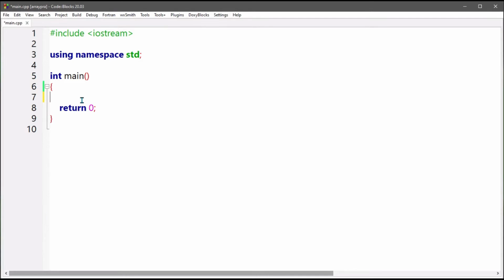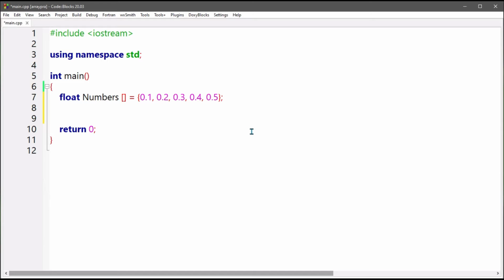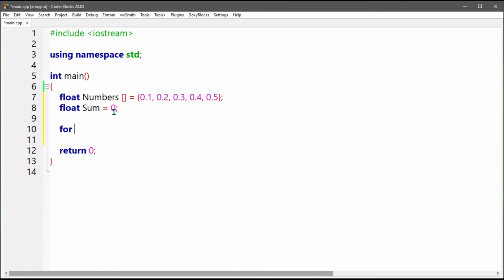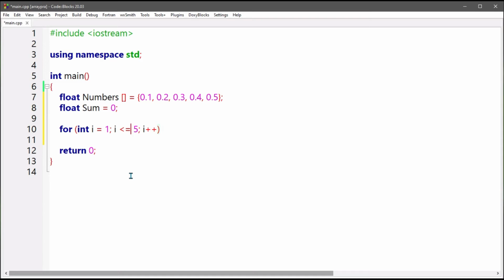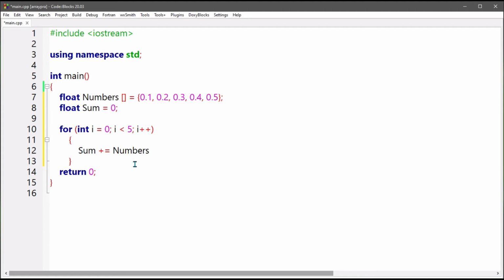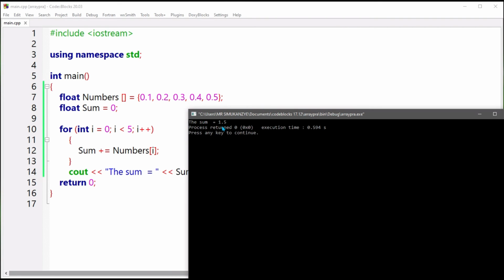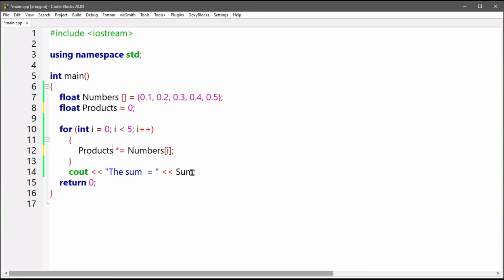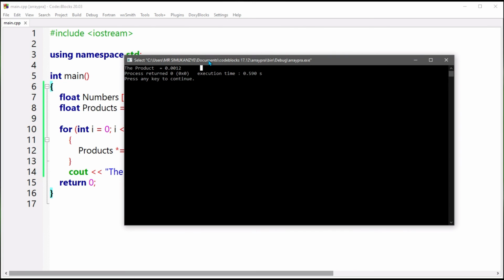Adding and Multiplying Array elements using FOR loops || C++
Language: C++
IDE: Codeblocks
This video shows you how to ADD and MULTIPLY elements of an array.
Arrays are widely used in programming, hence it is very important to understand them from to the core, making this tutorial video very important in the C++ series.

c++ arrays
add elements in array using add function cpp
how to add new things to the array in c++
how to multiply in c++ using for loops
how to multiply the elements of array in c++
insert values in to an array cpp
loop insert value to array
sum of arrays c++ custom element
multiplying arrays c++
sum of elements in c++